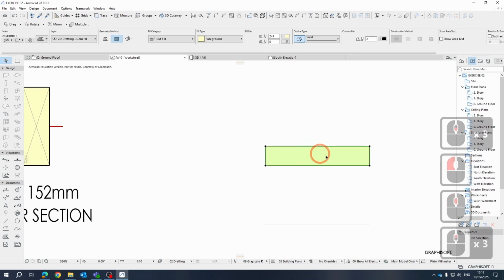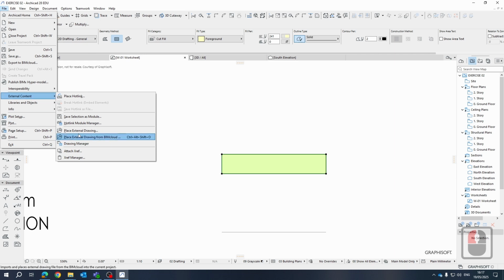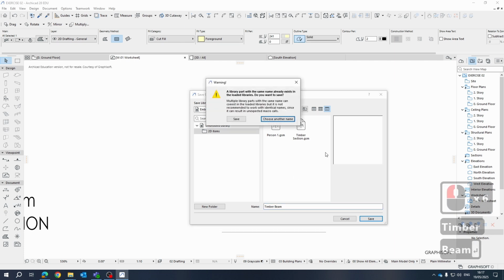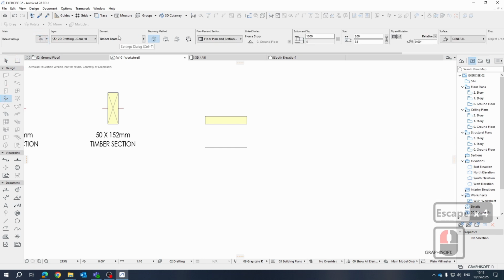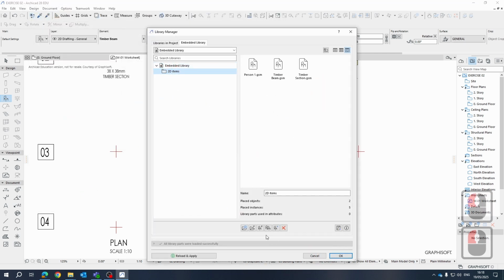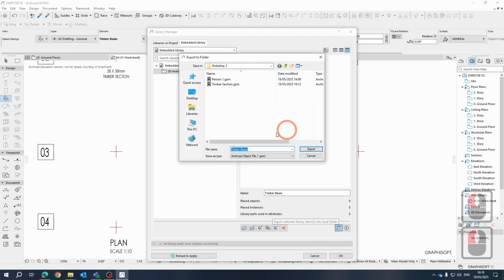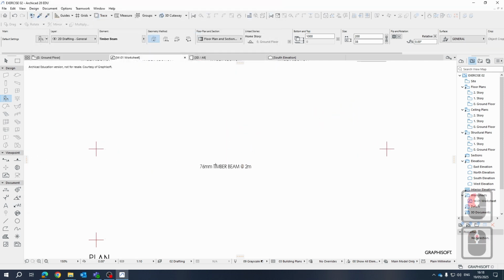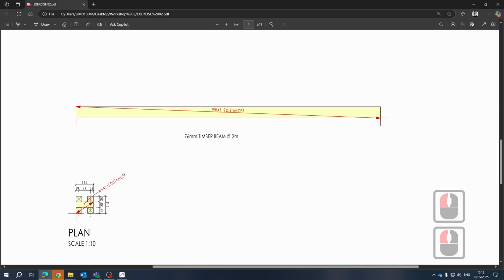ARCHICAD WORKSHOP 2: PART 3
These workshops will introduce participants to the fundamentals of drafting and creaeting 2D objects in Archicad.